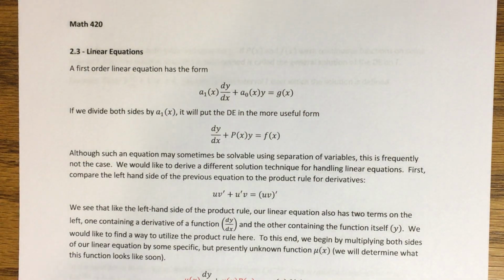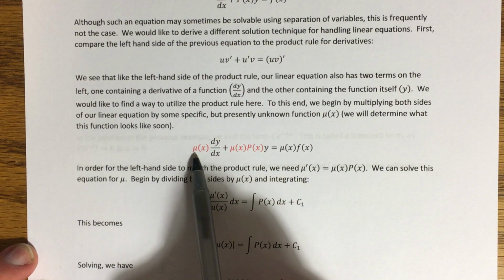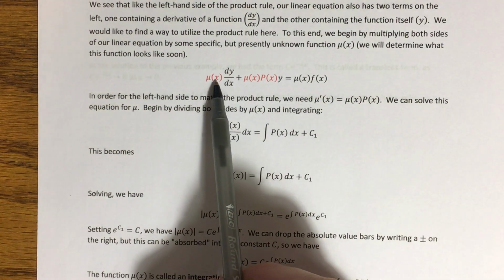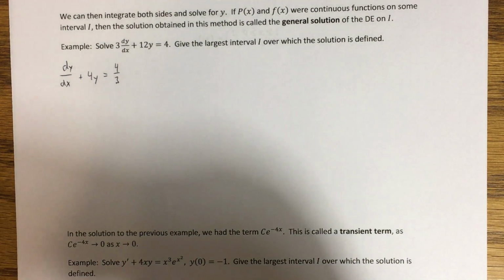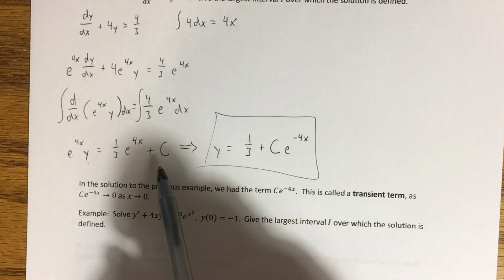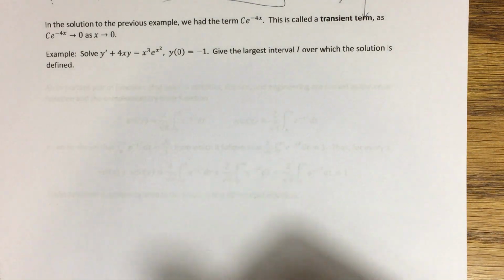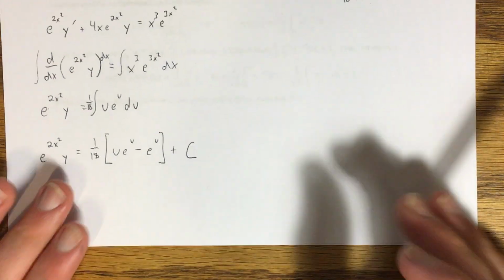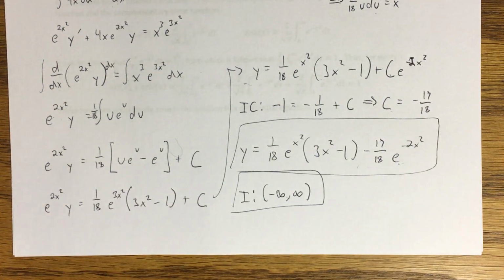2.3 - Linear Equations (Part 1)